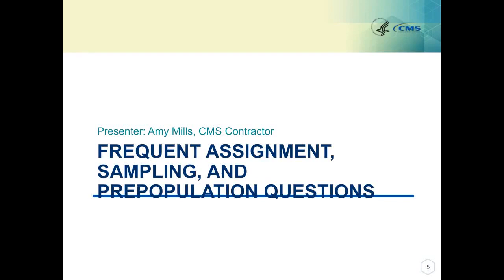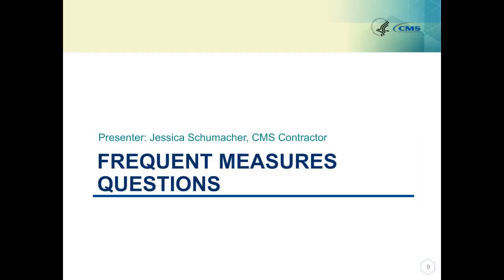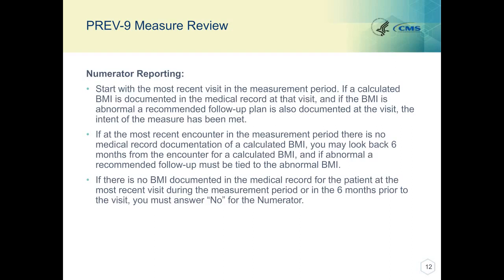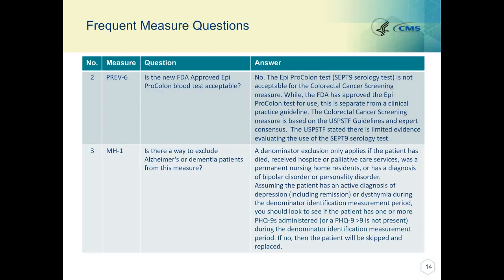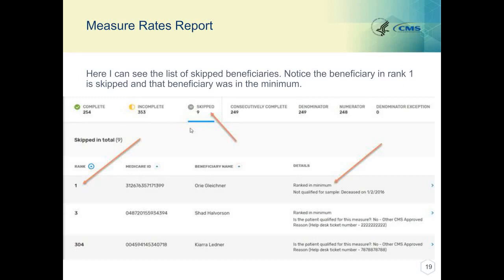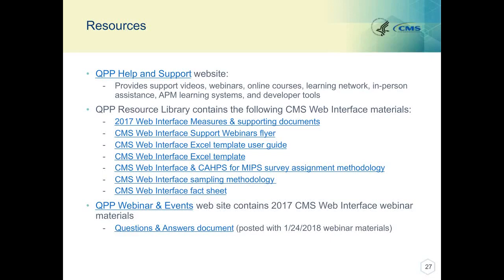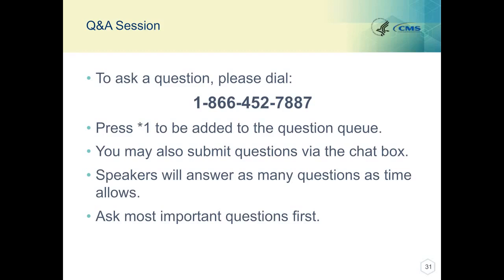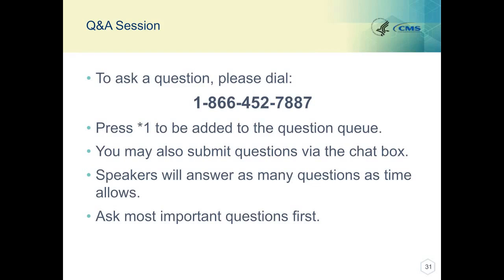2/14 Web Interface Webinar